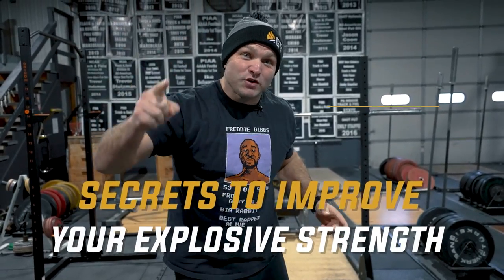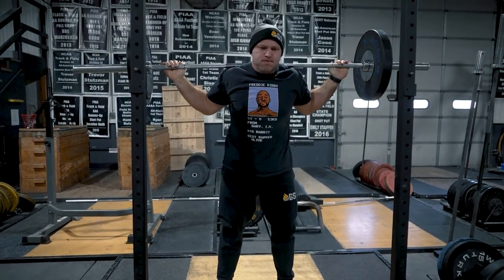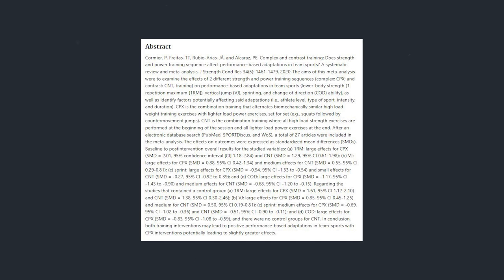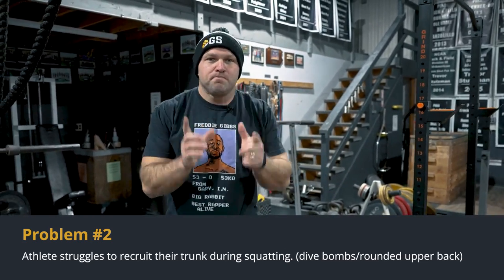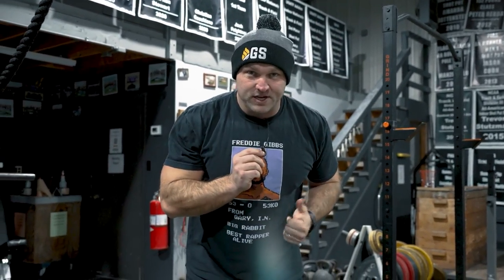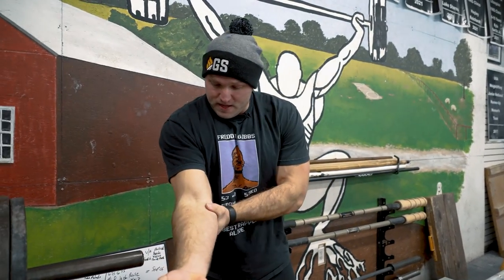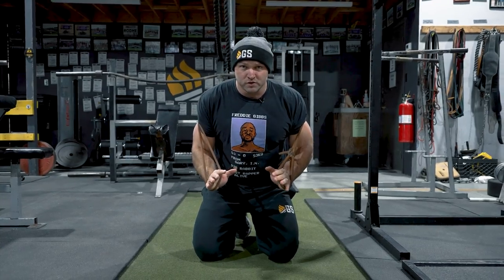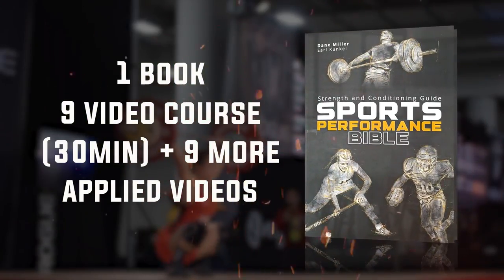How To Get Explosive Strength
Explosive strength is essential for athletes. Strength Coach Dane Miller breaks down how to Get Explosive Strength.